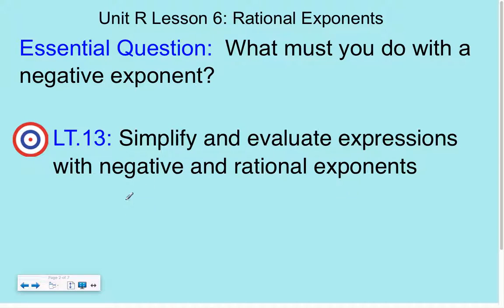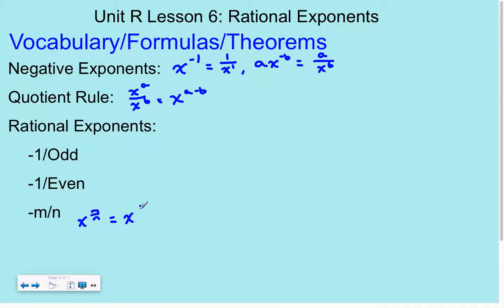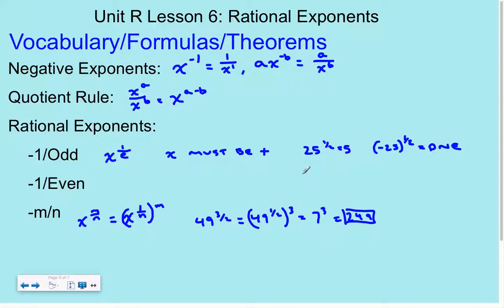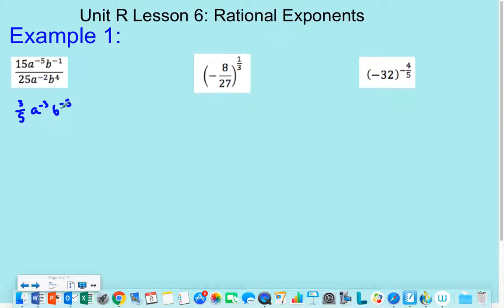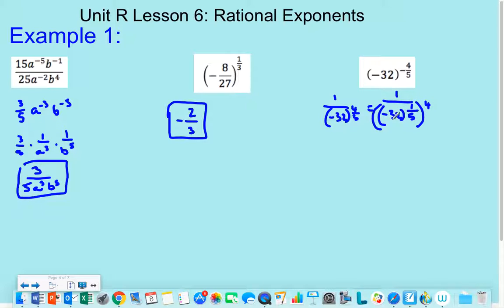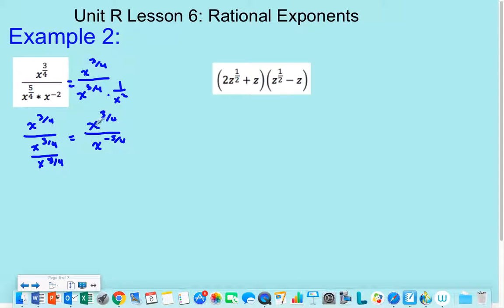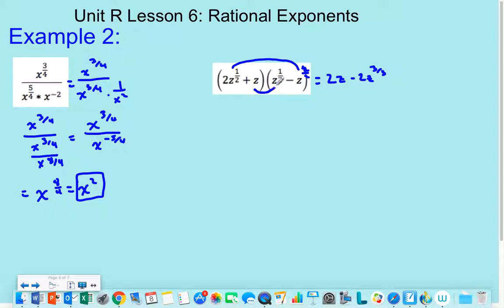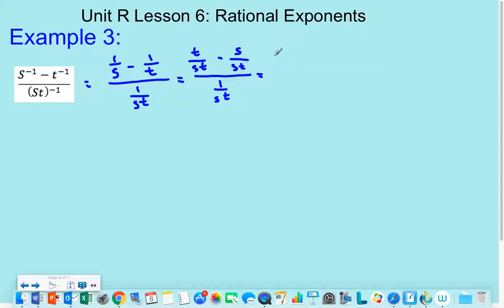CA Unit R Lesson 6